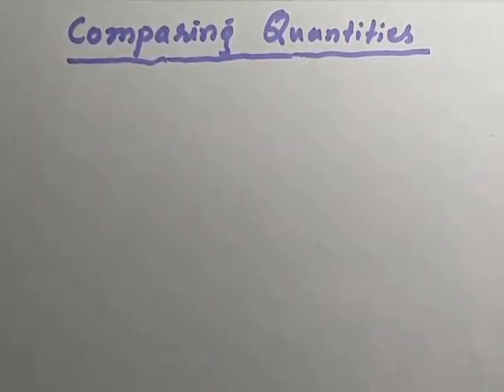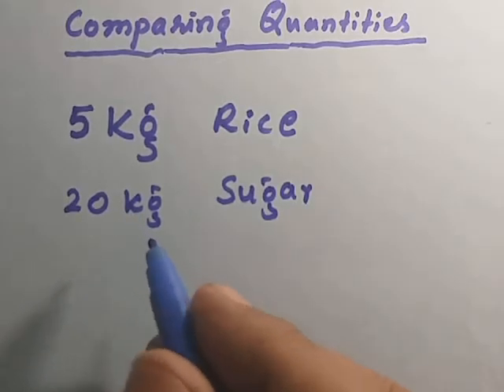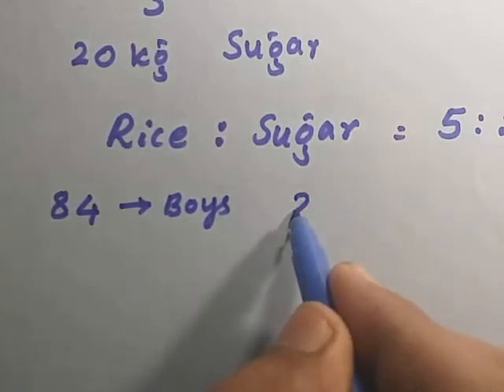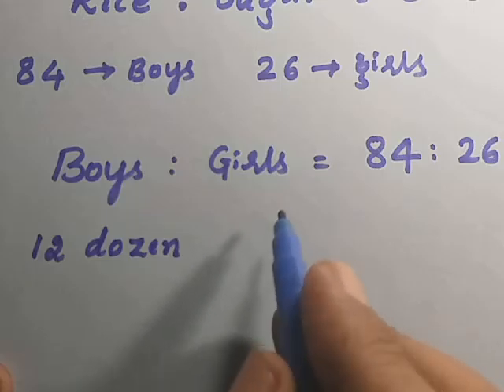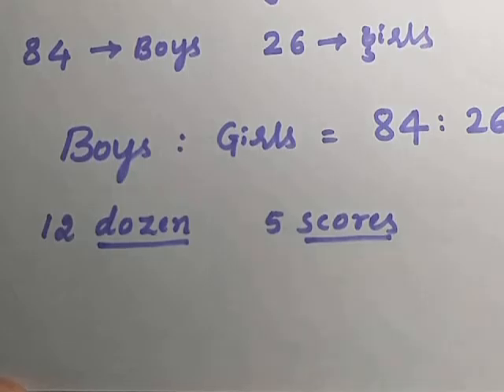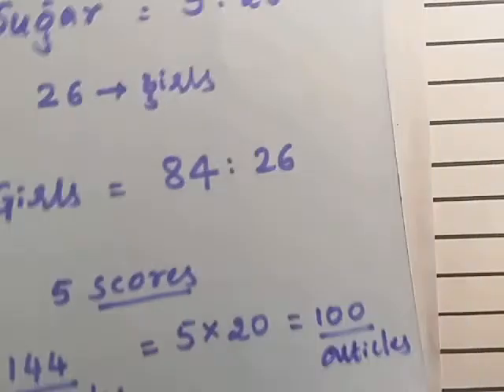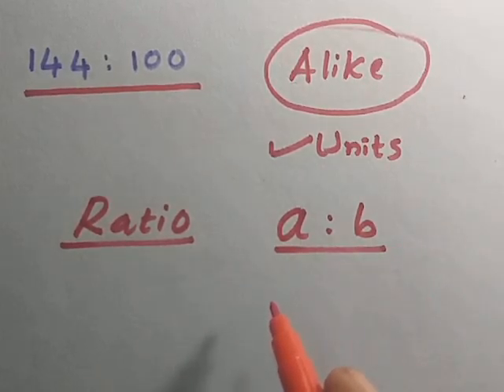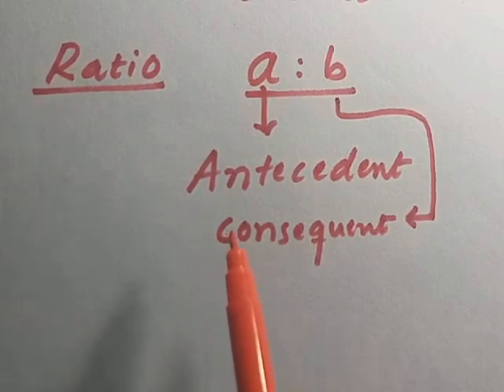7th Eng Med / CBSE Ch 7 COMPARING QUANTITIES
Online MATHS video